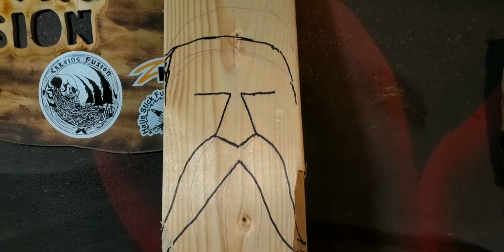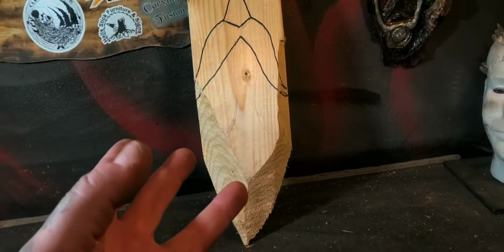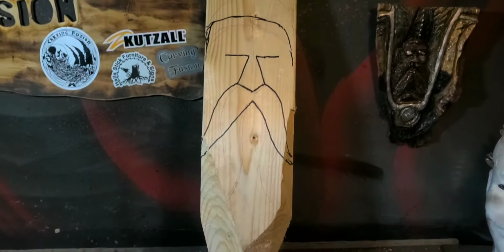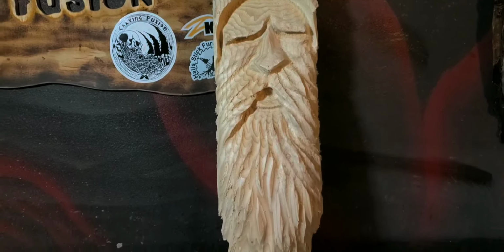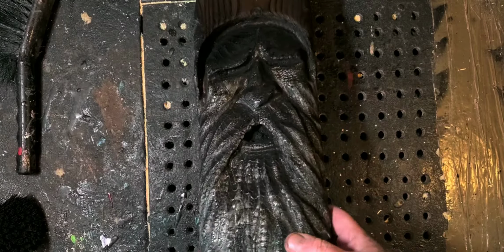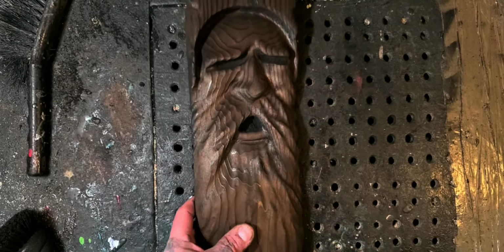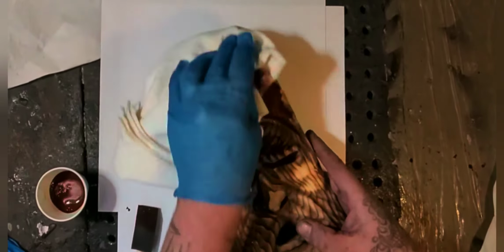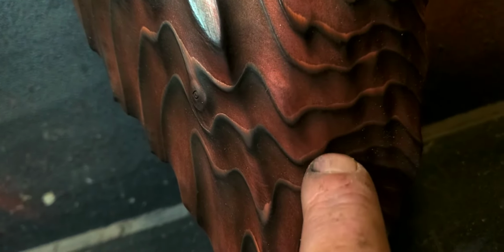Shou Sugi ban Power carving a wood spirit and torching it after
Shou sugi ban is a term that the japanese use to tourch the wood un the villages preserving the wood,
Power carving a wood spirit,

Build dad build youtube chnl

Kutzall
carving burs I use link,

Aluminum cutting burs

Amazon
Small detail cutting burs 20pcs

Amazon
Emery cloth sandpaper box set

Amazon
Dremel flex shaft